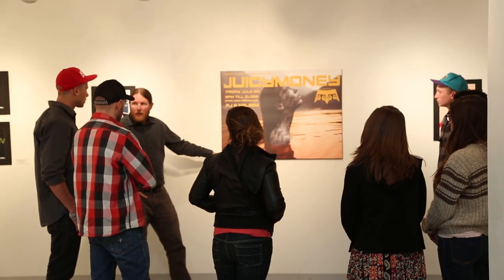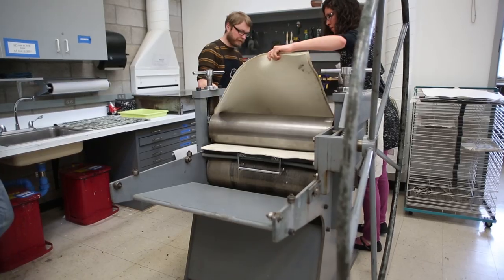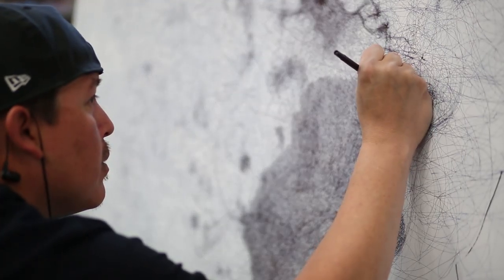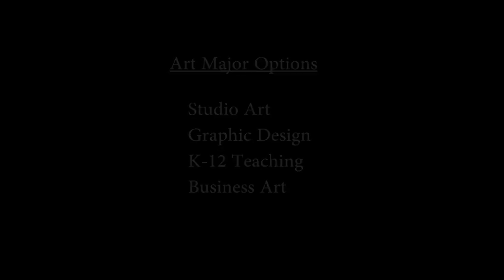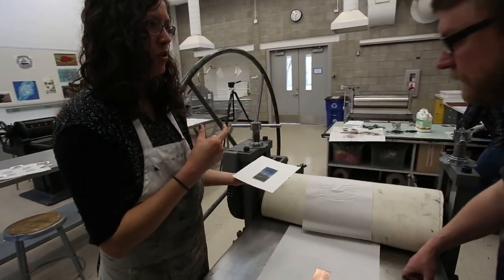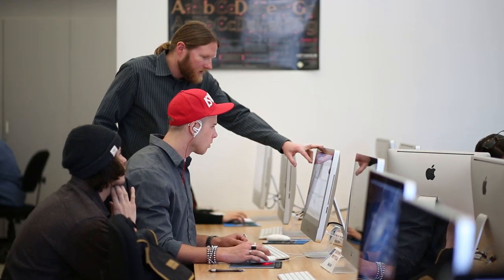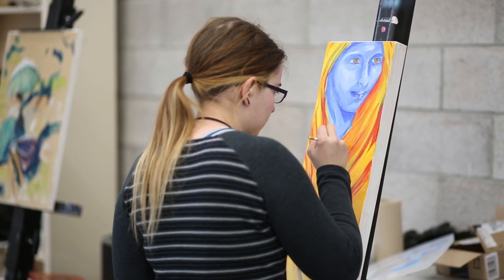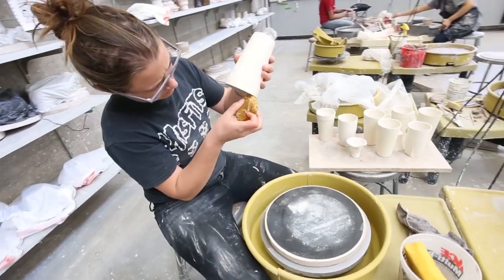Graphic design, painting, and ceramics: Art & Design at Fort Lewis College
What's it like to be a student in the FLC Art & Design Department? Ben, Michaela, Hari, and Vivian talk about integrating digital and traditional techniques, interacting with professors and students, and learning the process of designing in an environment that mimics a real-life art career.

Art & Design professor Chad Colby discusses giving the students visual problems to solve. As he says, “The best way to learn is to do. And so they do. They make. And we're there to help guide them.”

Fort Lewis College is the Southwest's crossroads of education and adventure. Our blend of small classes, dynamic academic programs, and a liberal arts perspective leads to transformative learning experiences that foster entrepreneurship, leadership, creative problem solving, and life-long learning. And our unique & beautiful mountain campus, on a mesa above historic Durango, Colorado, inspires an active and friendly community with a spirit of engagement, exploration, and intellectual curiosity.

Fort Lewis College
1000 Rim Drive
Durango, CO 81301